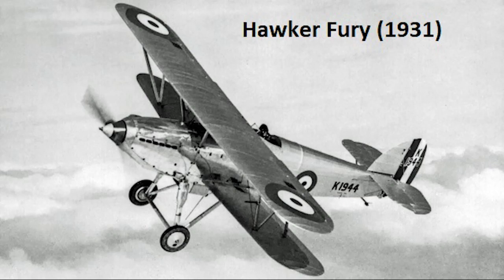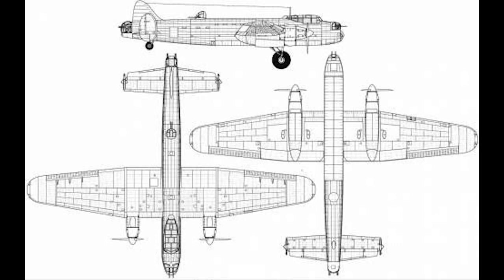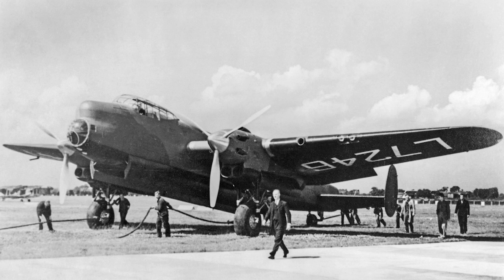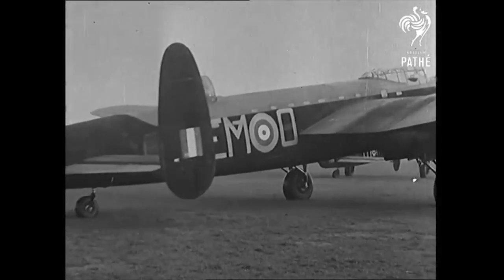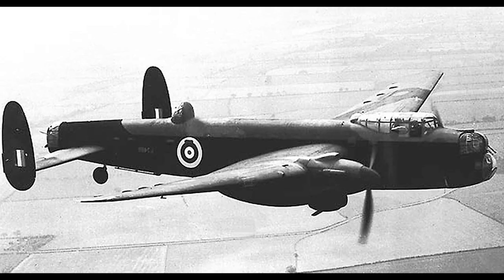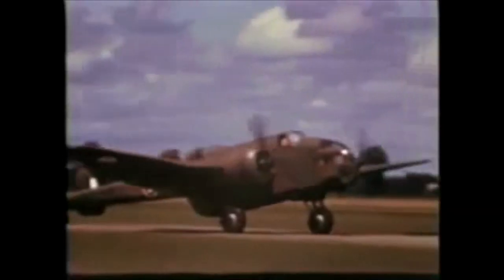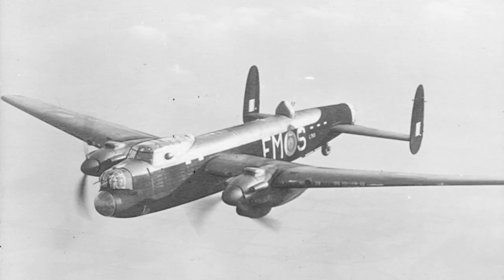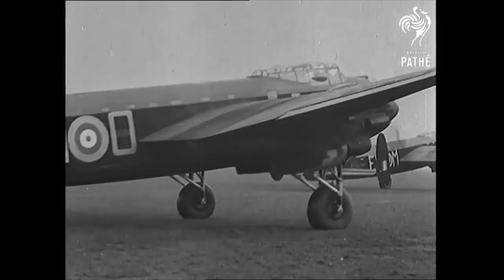The Avro Manchester; Mighty Oaks from Little Acorns Grow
The Avro Manchester was a disaster as an aircraft.

But from inauspicious beginnings came a legend.

Note: Yes, "Frazer" not "Frazier"; "Handley" not "Hadley".